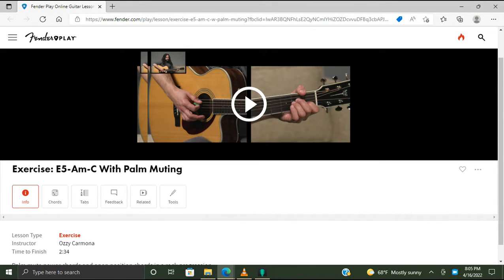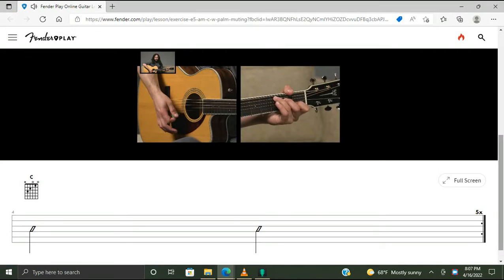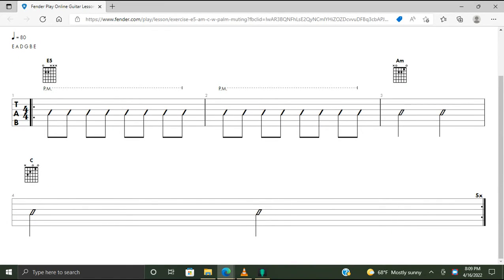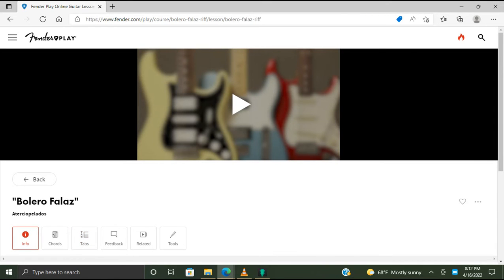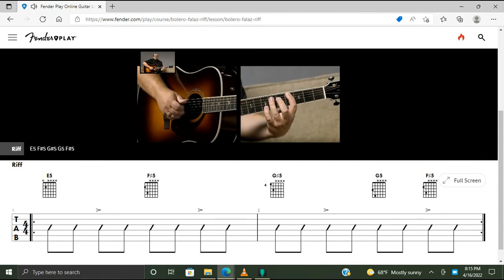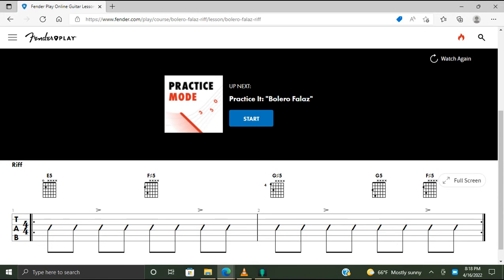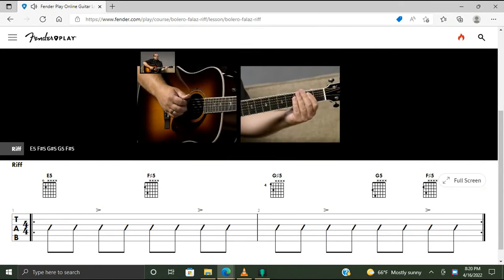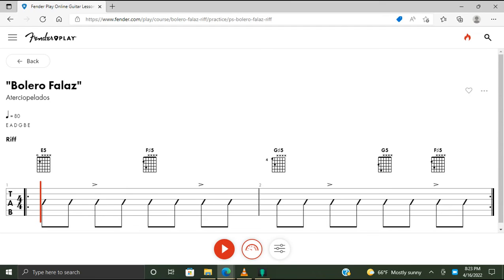MaryD Play's 12/10/2021 Fender Play App Random Acoustic Classical Guitar Lessons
In this video, I'm documenting my progression of the acoustic classical guitar lessons offered by Fender.

I'm planning to record myself doing these lessons at least 5 times per week.

Instrument: Esteban 8th Anniversary Classical Acoustic Electric Guitar

Fender Play Random Riff Course:
Bolero Falaz

Fender Play Random Exercise Course:
Exercise: E5-Am-C With Palm Muting